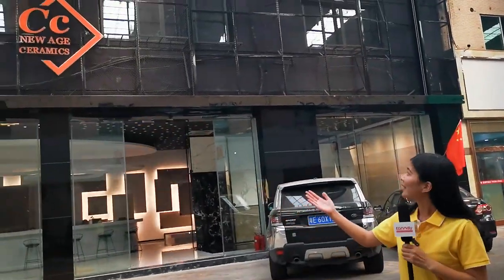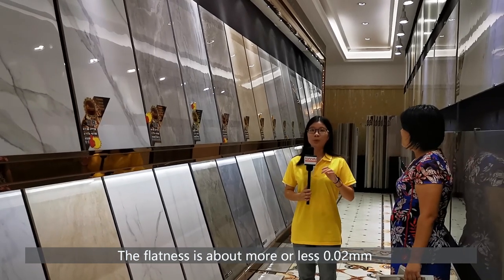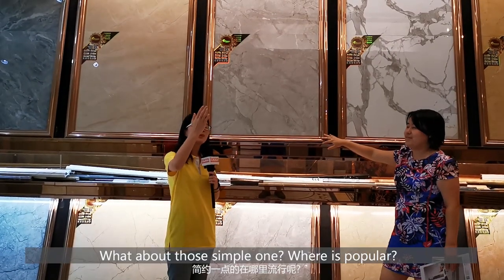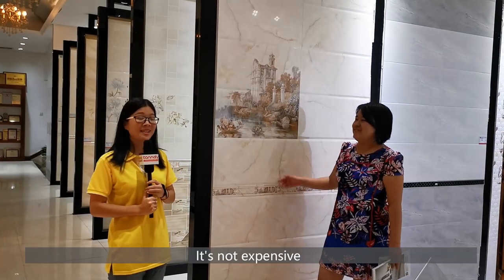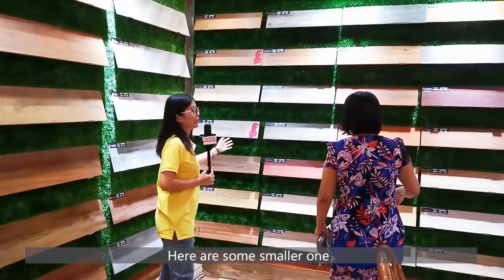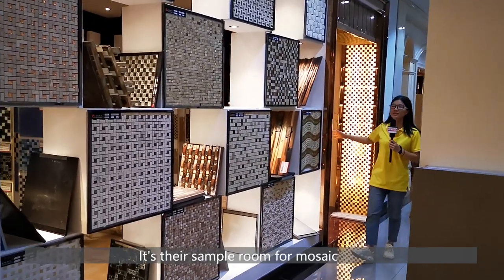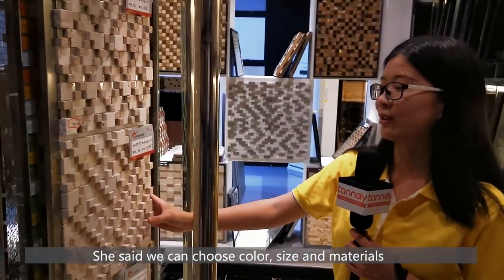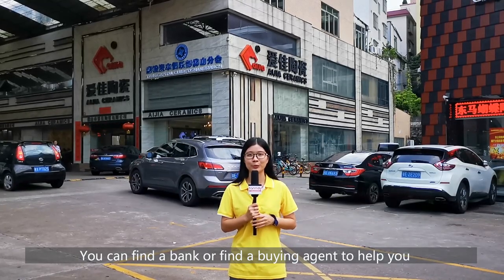Price check at the most popular Tiles market in Foshan China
Foshan Ceramics & Tiles Exhibition Center is the most welcome tiles wholesale market in China. It's the first choice for most foreign buyers. Let's go and have a good checking today! We did a good visit today and let's see the quality & price here.